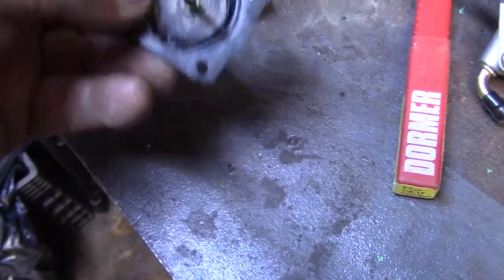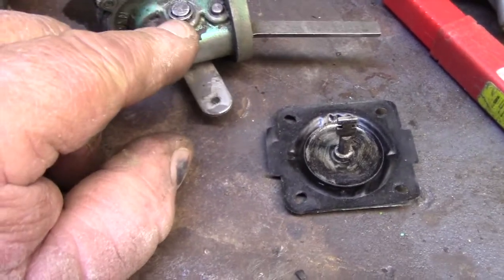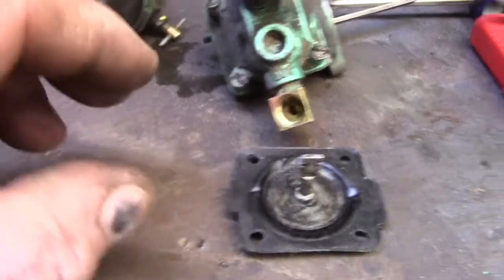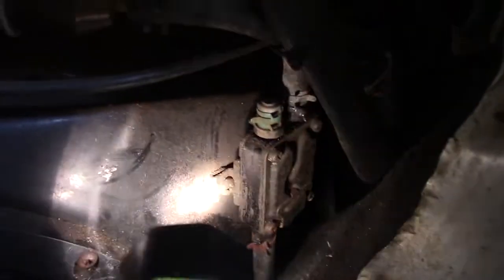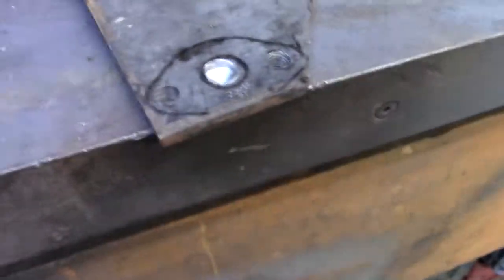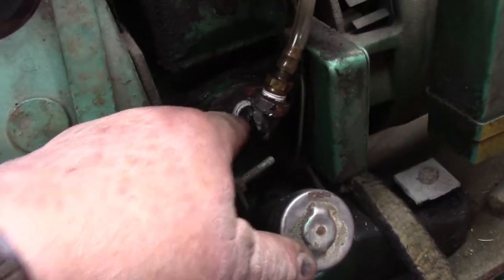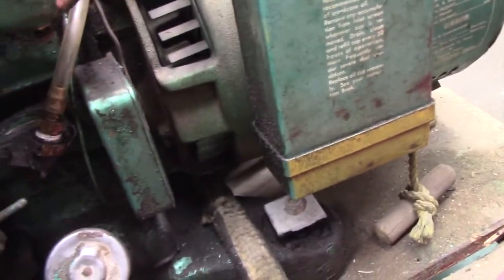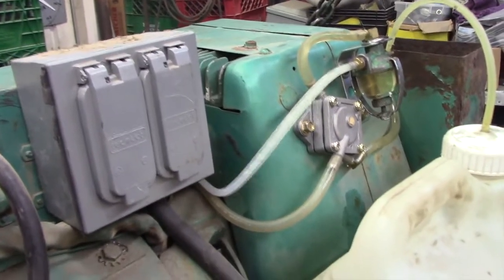Small engine mechanical gas pump change over to vacuum activated pump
I have a small engine on a generator with a failed mechanical gas pump...I found a fix for it and it`s a vacuum activated pump